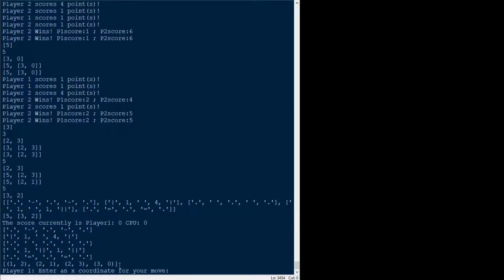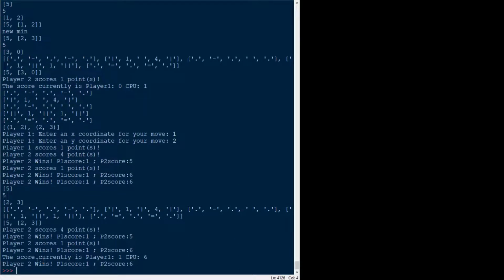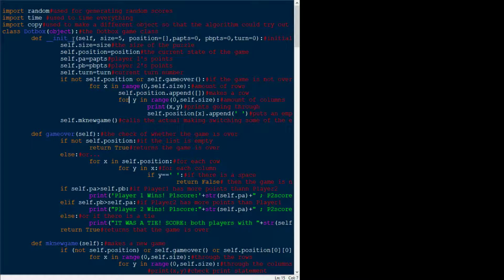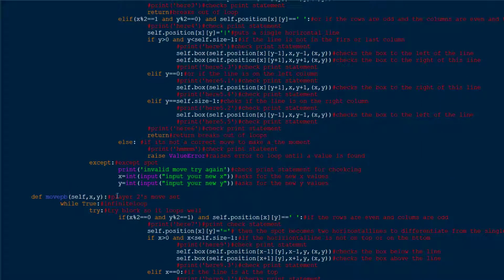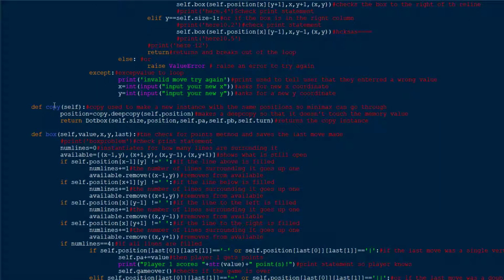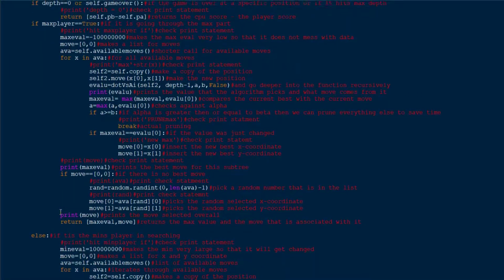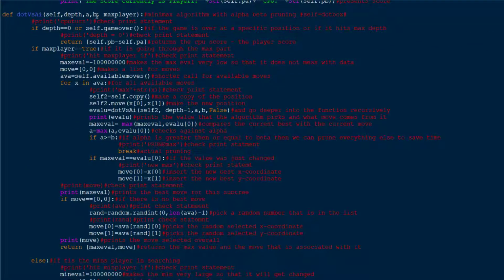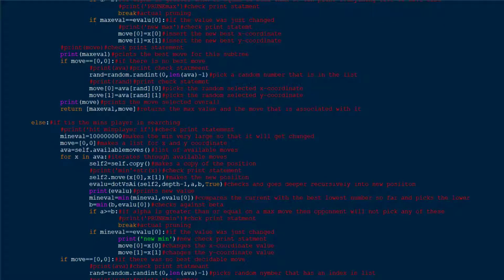Modified Dots and Boxes presentation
A quick run through my modified Dots and Boxes code for my learning of the minimax algorithm with alpha beta pruning. Done in python.